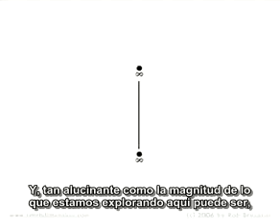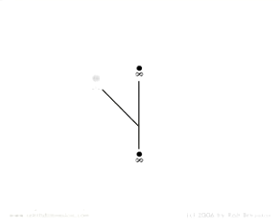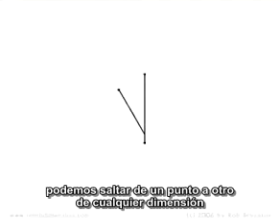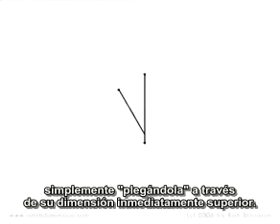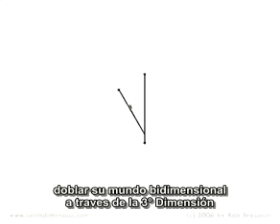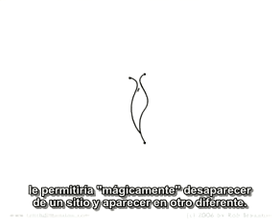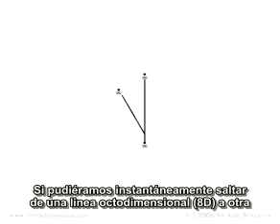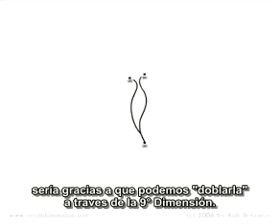IMAGINANDO LA DÉCIMA DIMENSIÓN / IMAGINING THE TENTH DIMENSION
"Imaginando La Décima Dimensión" Por: Rob Bryanton
"Imagining The Tenth Dimension" By: Rob Bryanton
Fuente/Source:
El Vídeo es Corto y Fascinante!!!
The Video is Short and Fascinating!!!